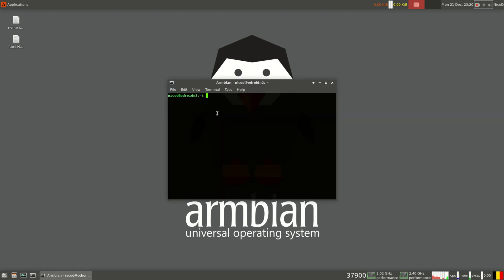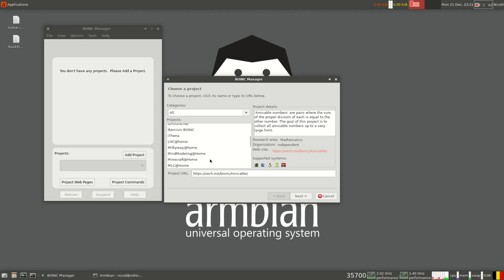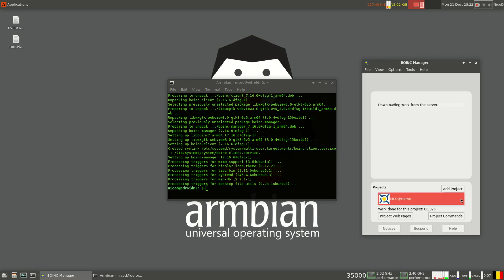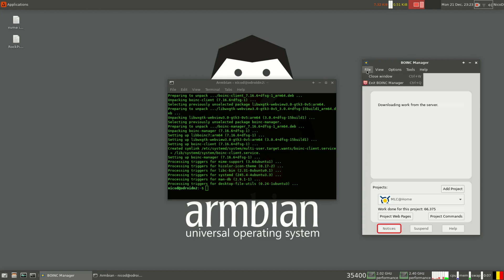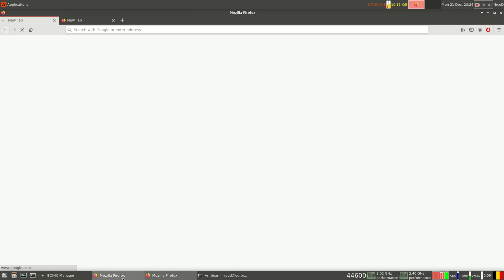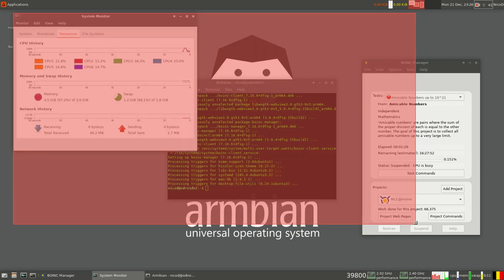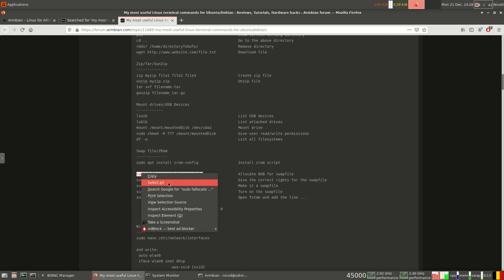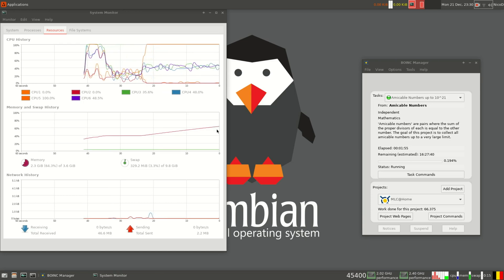Use Boinc Manager on an unused ARM SBC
Video editing and rendering done on the Odroid N2+